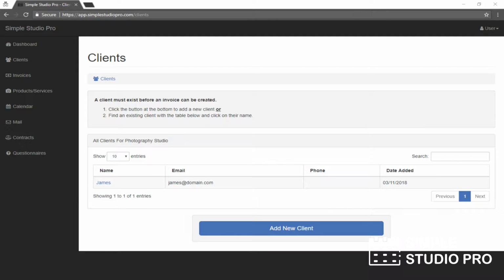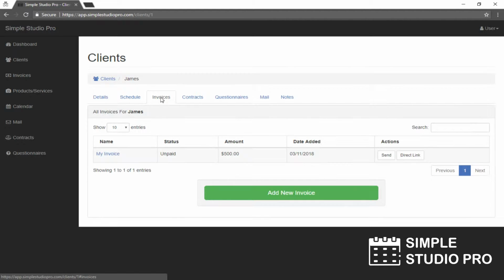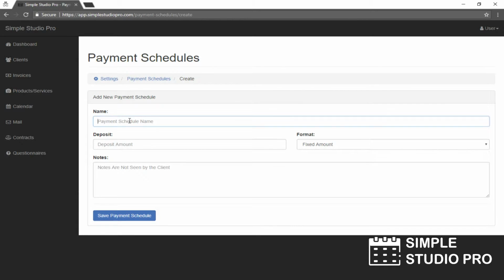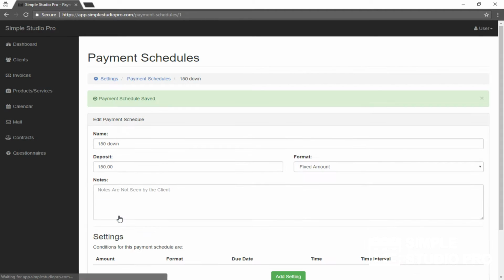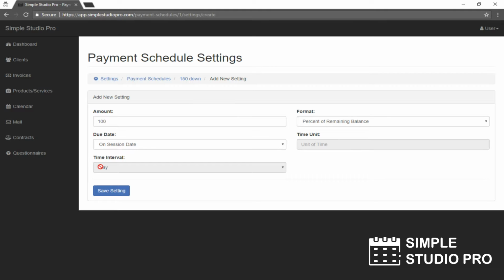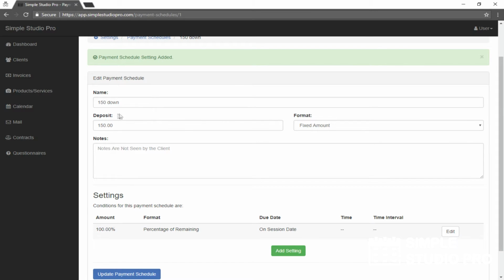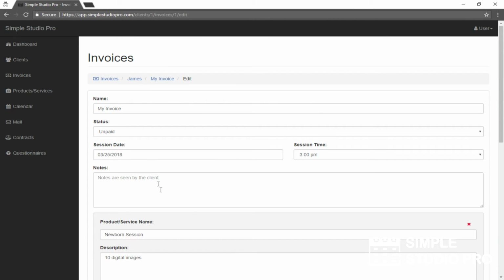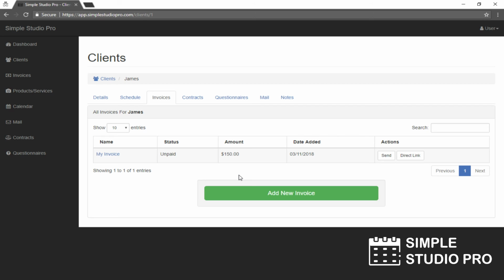Payment Schedules with Simple Studio Pro - Photography Studio Software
Simple Studio Pro is Photography Studio Software that is simple to use, but powerful.

In this video, we discuss creating payment schedules with Simple Studio Pro.  Sometimes, clients prefer being able to make payments on an invoice.  With payment schedules, you can easily create and assign payment plans.